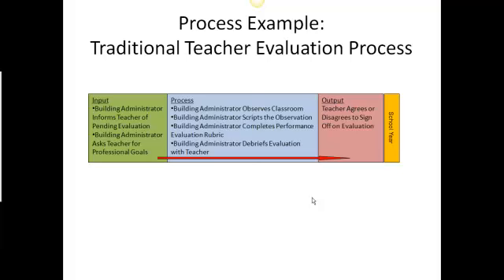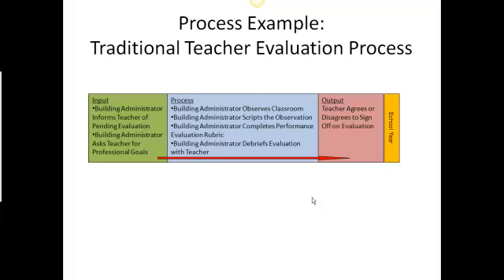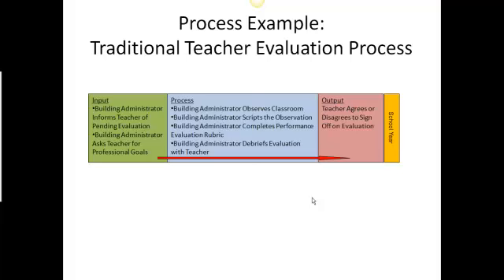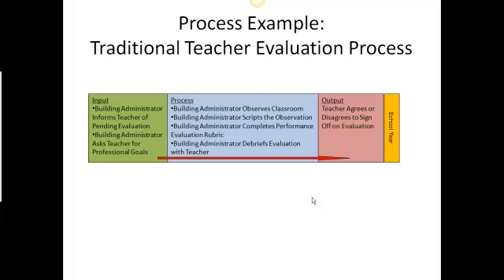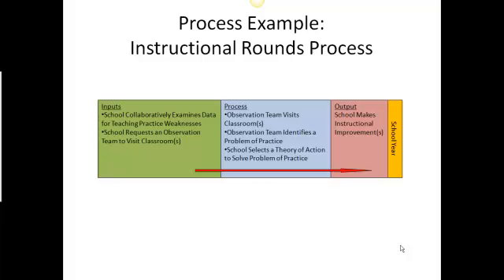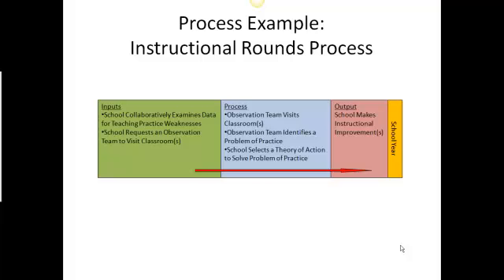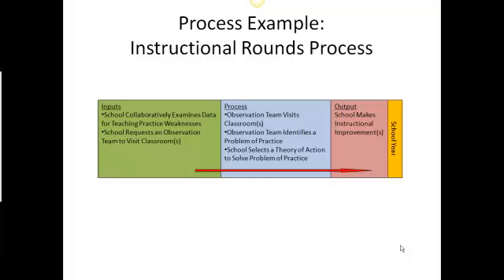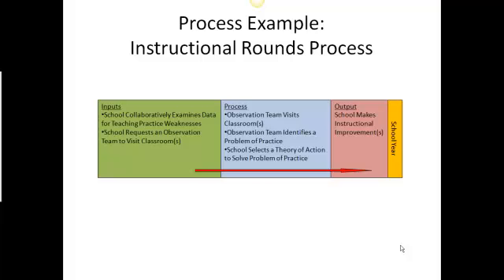Understanding Improvement: Building Administrators, Examining Processes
This video introduces building administrators to examining processes to dirve improvement.  Two examples of processes are provided, teacher evaluation and instructional rounds.